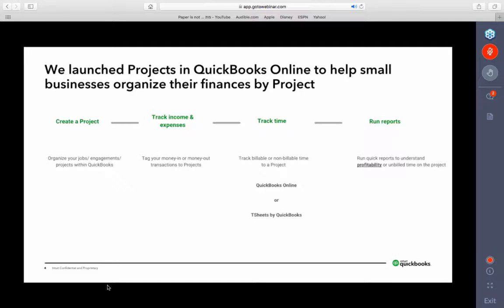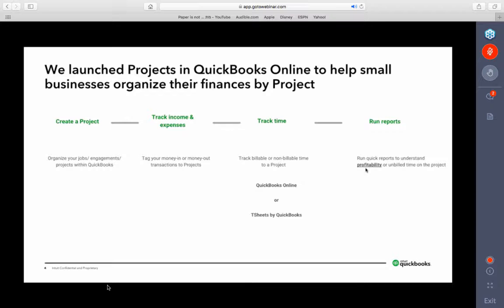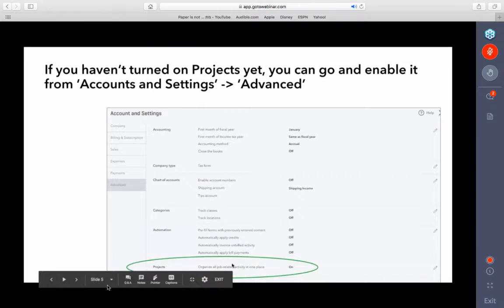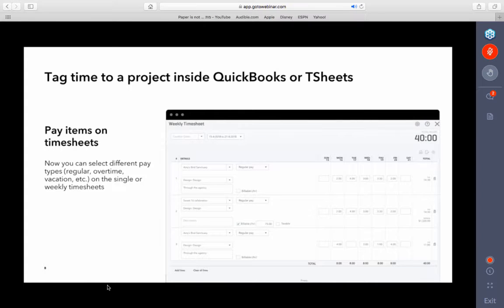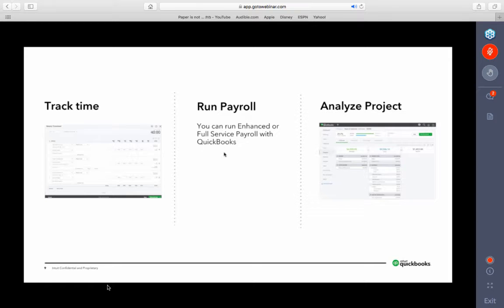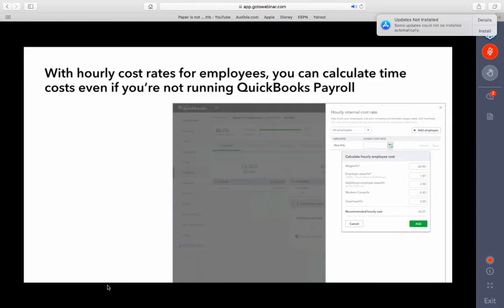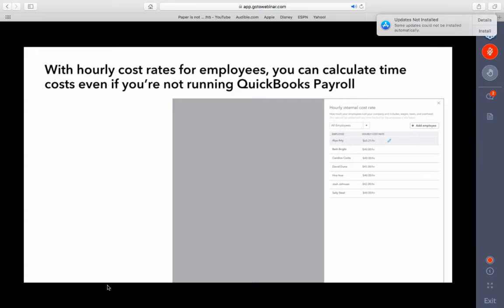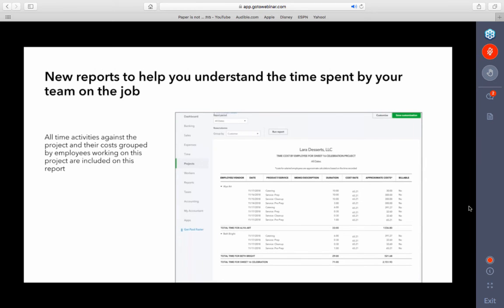QuickBooks Online Project Accounting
An in depth look at the Project Accounting functionality in QuickBooks Online.